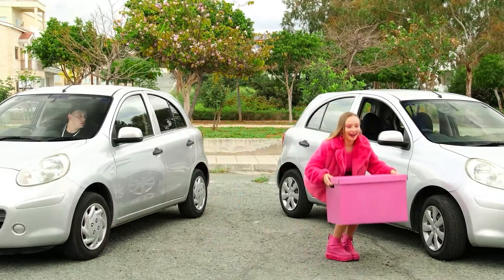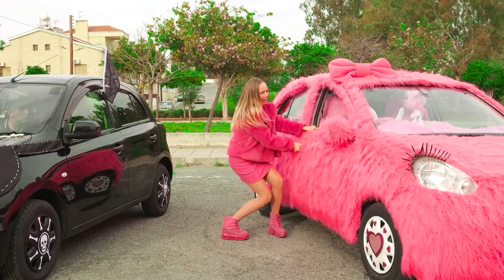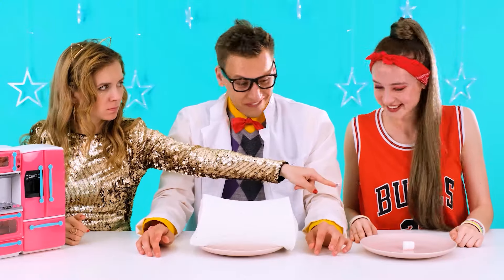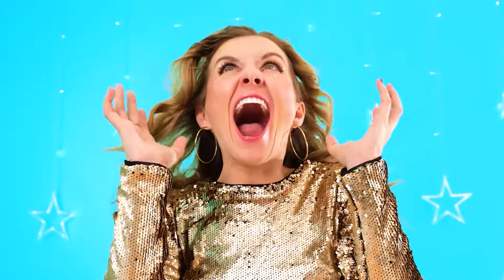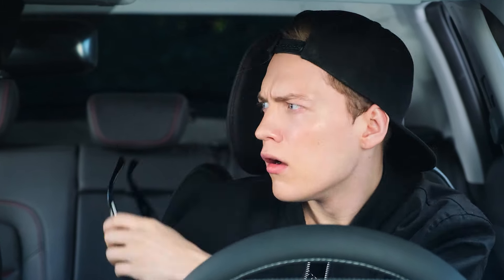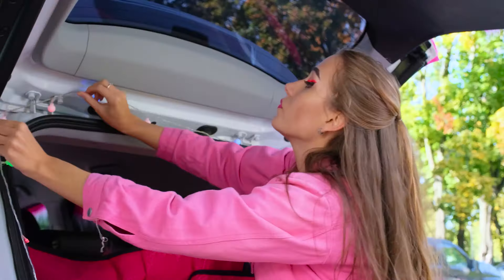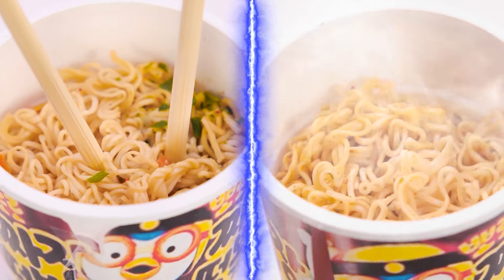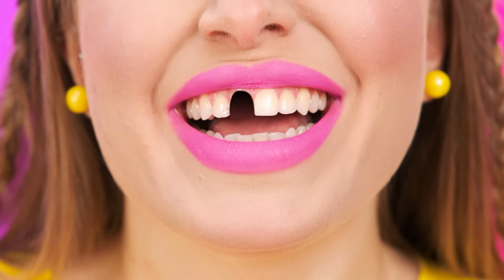Pink Car vs Black Car Challenge | Funny Situations by Fun Challenge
We have a new challenge - whose car is better! Join us, it will be a lot of fun!